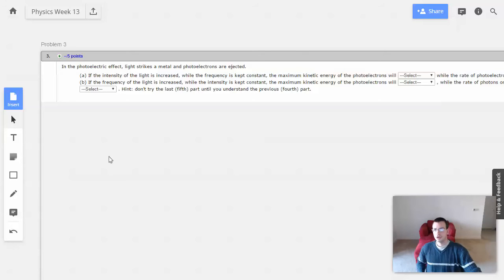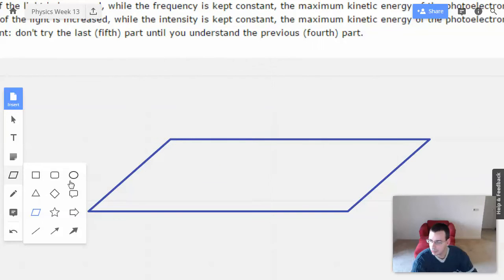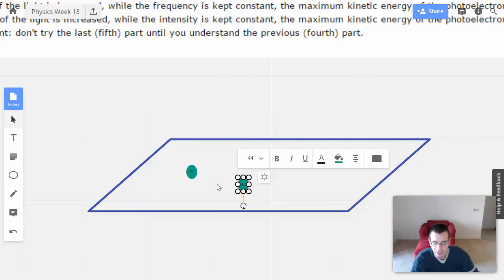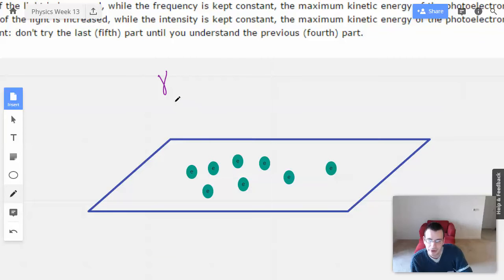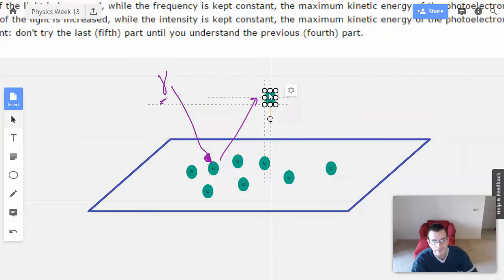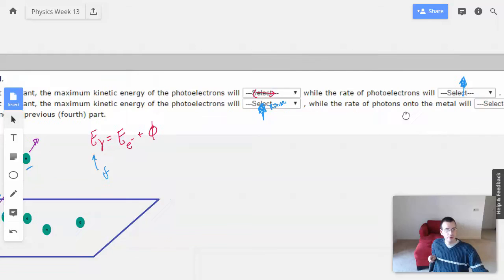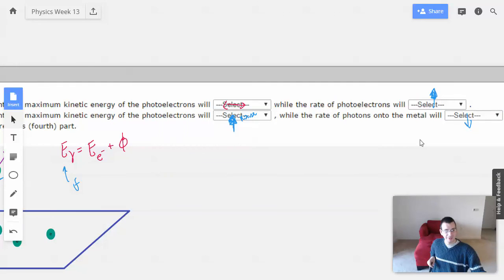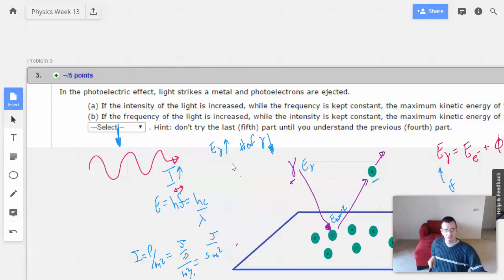Week 13 Problem 3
In the photoelectric effect, light strikes a metal and photoelectrons are ejected.

(a) If the intensity of the light is increased, while the frequency is kept constant, the maximum kinetic energy of the photoelectrons will